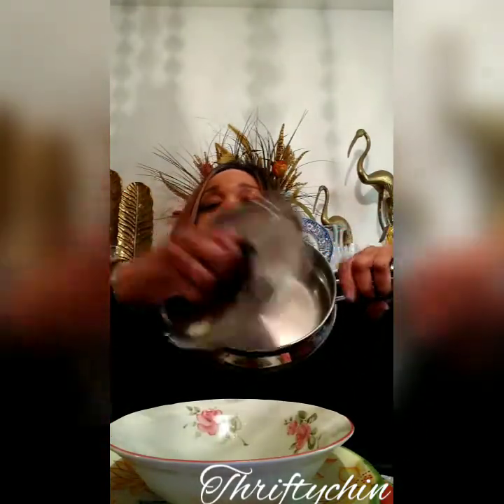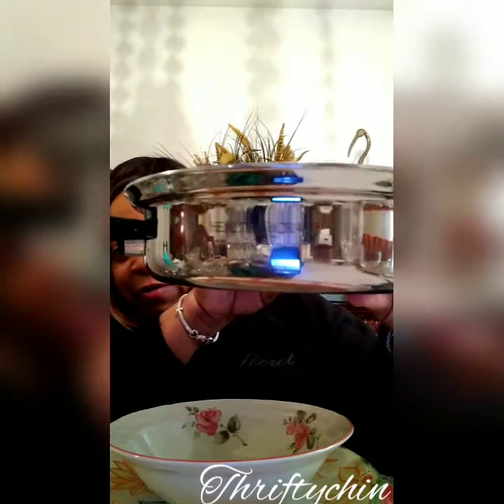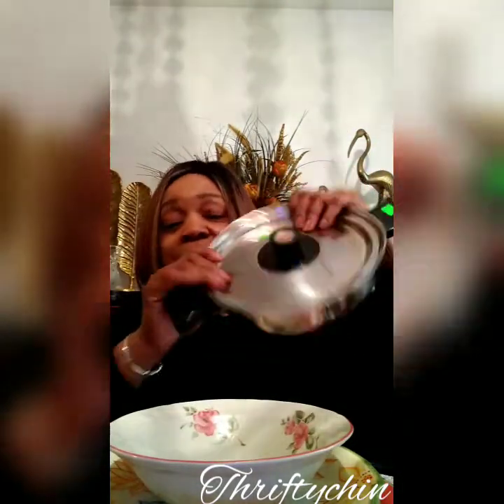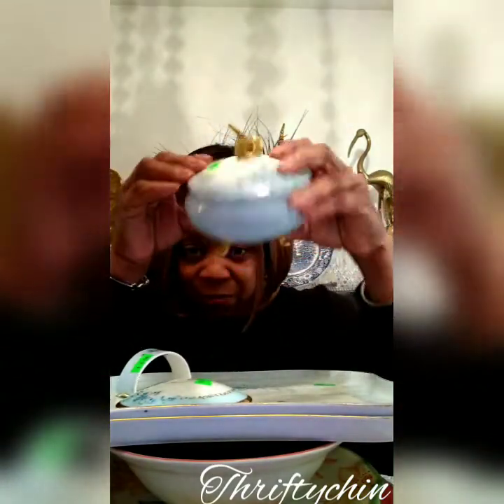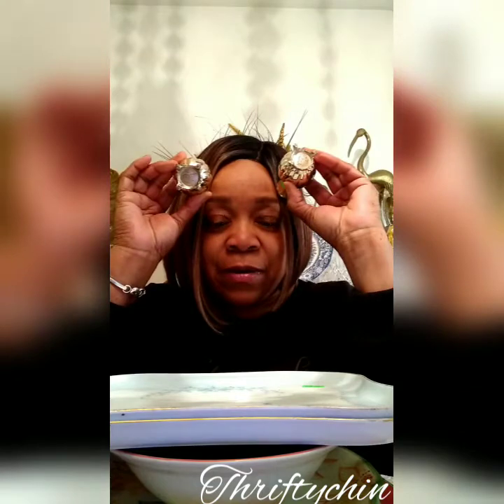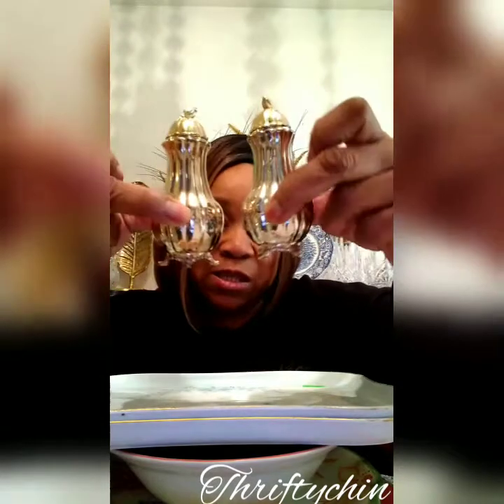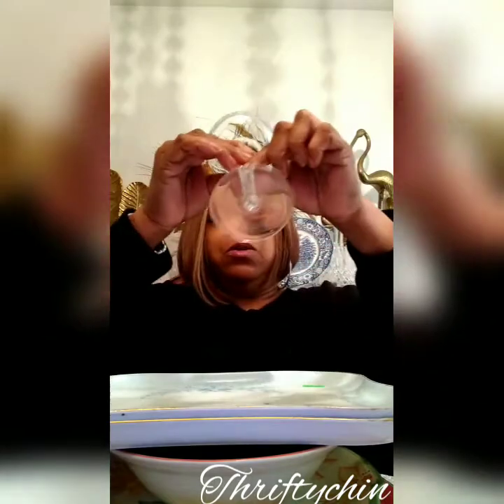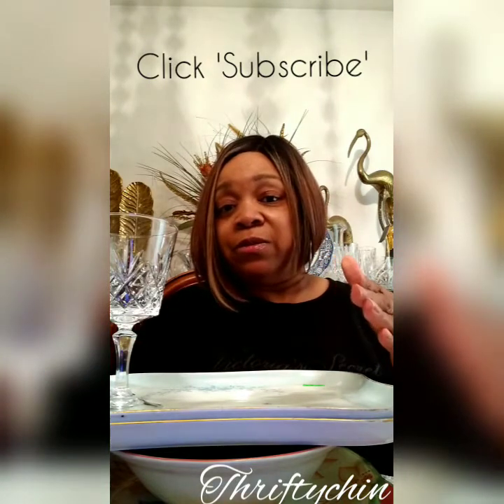Estate Sale Haul With Waterford Crystal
At the last minute we decided to go to an estate sale.. glad we did!